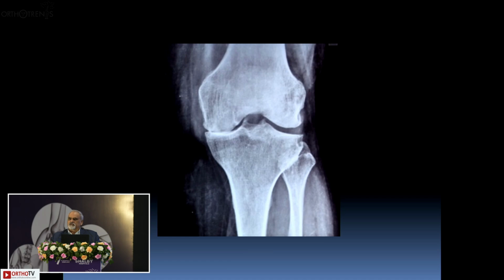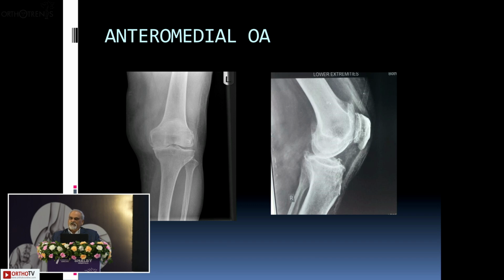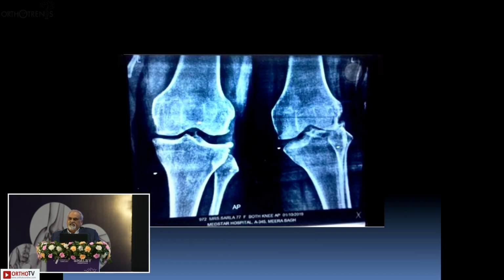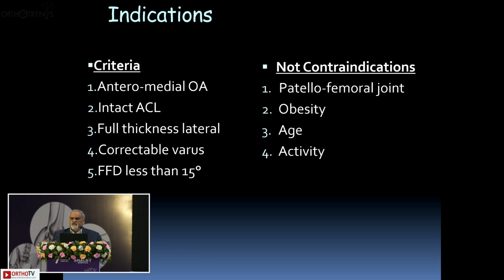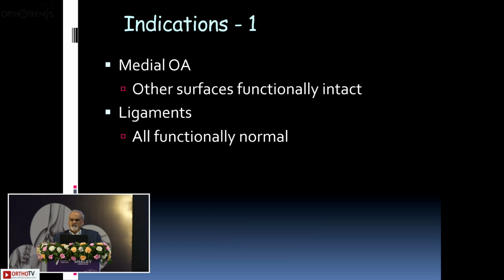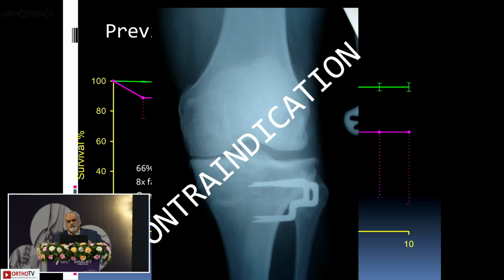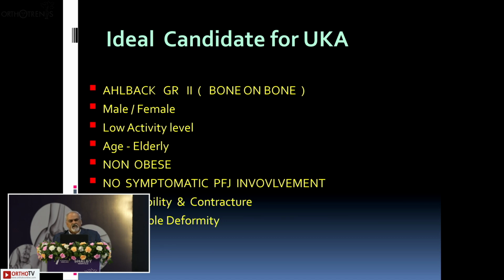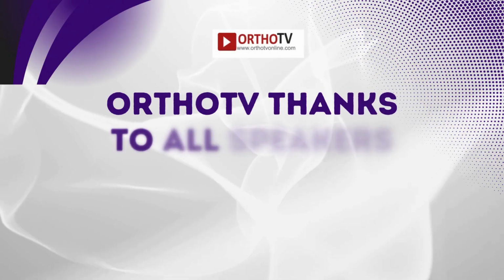Orthotrends 2024 : Indications and contraindications of Unicompartmental Knee Replacement